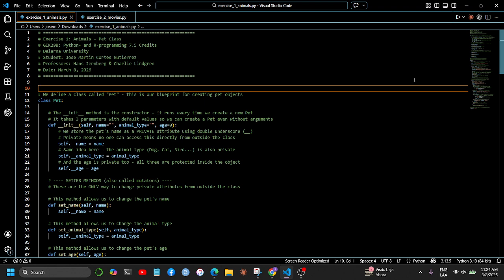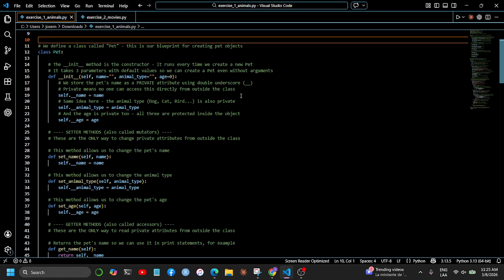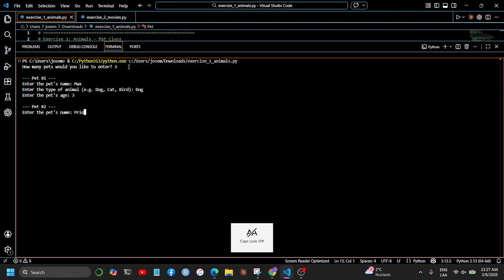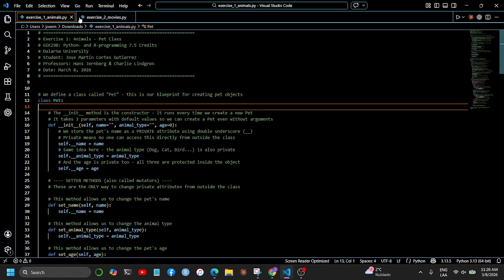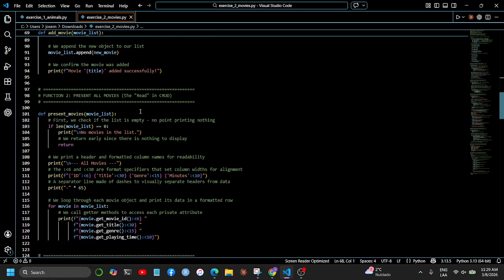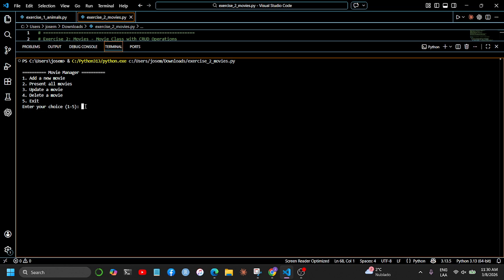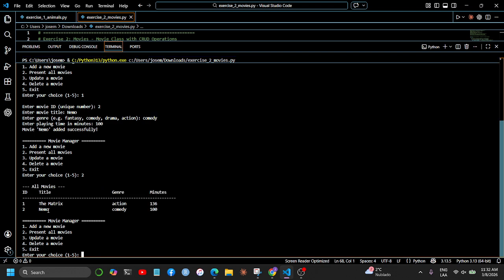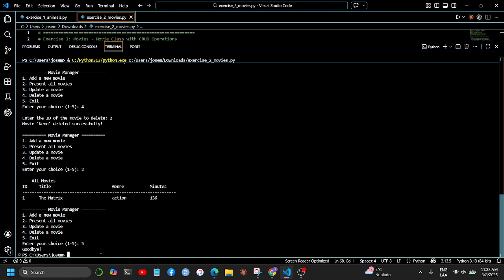Lab 3 - Classes and Object-Oriented Programming | GIK29B Python & R Programming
Presentation for Lab 3 of the course GIK29B: Python- and R-programming (7.5 Credits) at Dalarna University. In this video I walk through two exercises focused on Object-Oriented Programming in Python: Exercise 1 builds a Pet manager using a class with private attributes, setters, getters, and list-based filtering. Exercise 2 builds a Movie manager implementing full CRUD operations (Create, Read, Update, Delete) with a console menu system. Student: Jose Martin Cortes Gutierrez | Professors: Hans Jernberg & Charlie Lindgren | March 2026